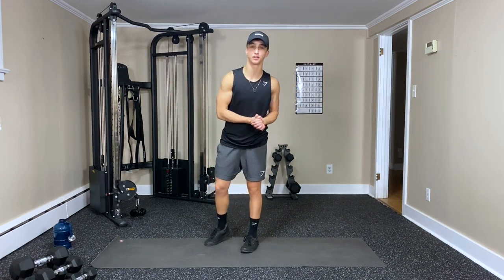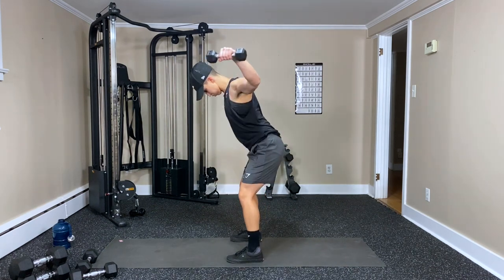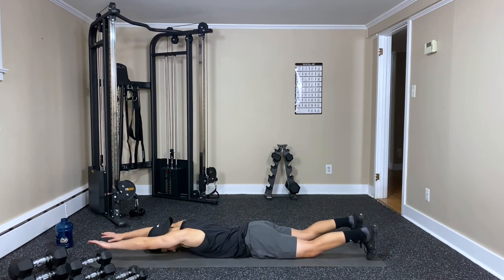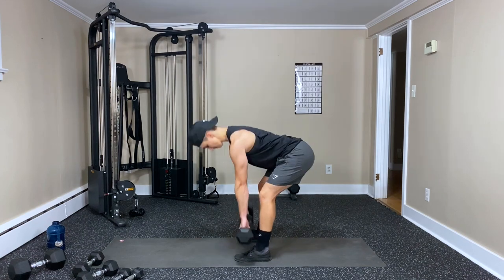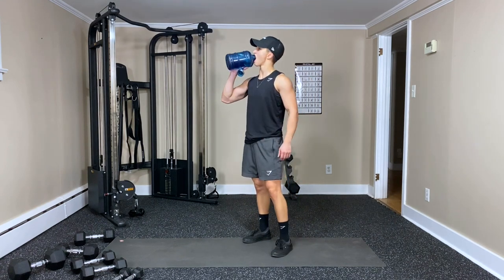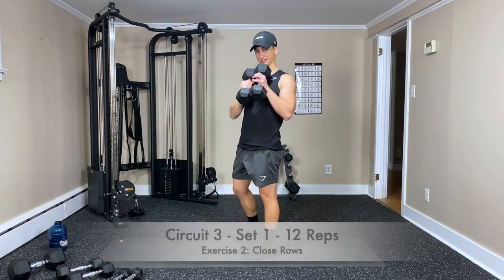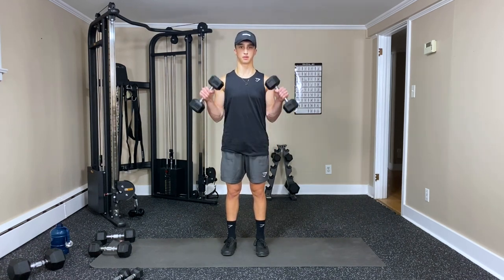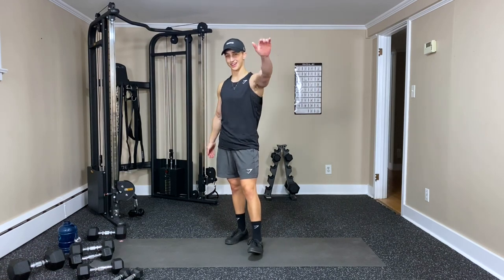30 min BACK & BICEPS PUMP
This at home Back & Biceps workout is done with minimal equipment (dumbbell only) and is only 30 minutes! If you don't have dumbbells grab cans of food, water bottles, etc!

👉🏻 Follow along with my Youtube workouts for my expert tips, cues, and breathing techniques and take every workout to the max! 🙌🏻 💯

🔥 Wearing @gymshark Black Arrival Tank and Grey Sport Shorts. Sizes Men's small 💪🏻 Link below to shop! 🛍 🦈

🏋🏻‍♂️ Workout:
Circuit Style. 12 Reps, 3 sets. 9 exercises.

Circuit 1: Reach, Squeeze, Press-up/ Pronated + Upright Rows/ Double Reverse Fly

Circuit 2: Deadlift Shrugs/ Alternating Rows/ Wide Curls Back Squeeze

Circuit 3: Single Arm Row/ Close Rows/ Pronated Curls